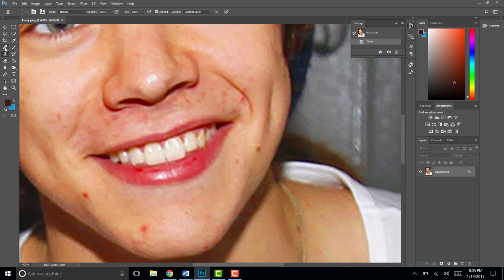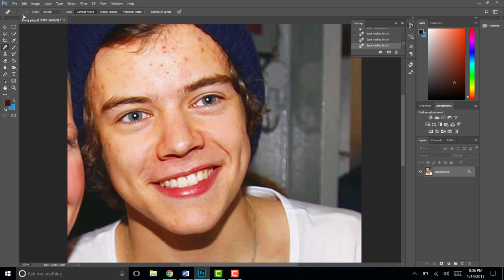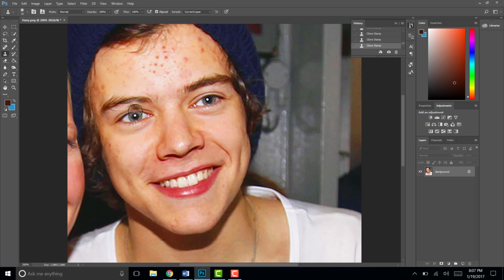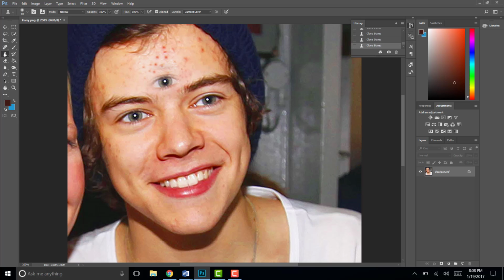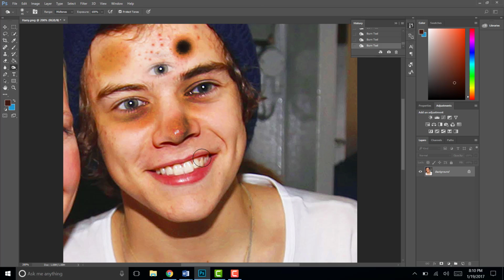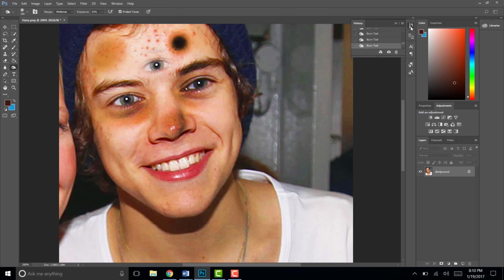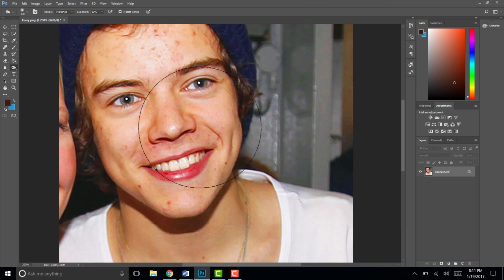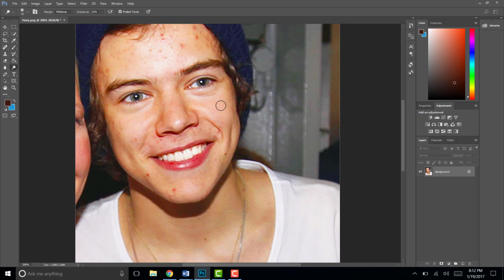Photoshop Face Editing